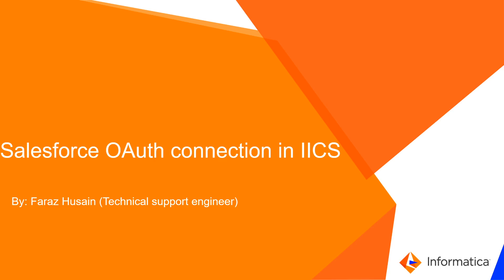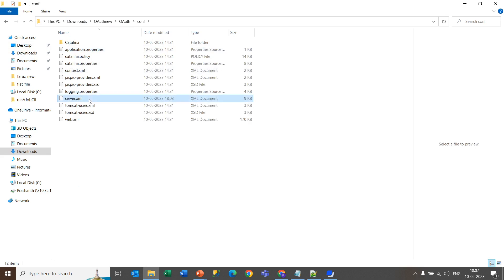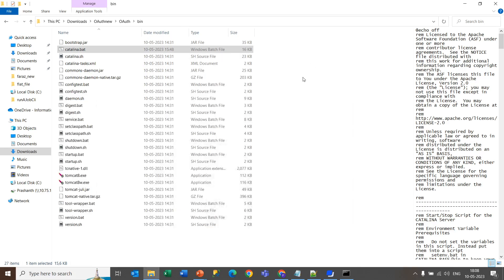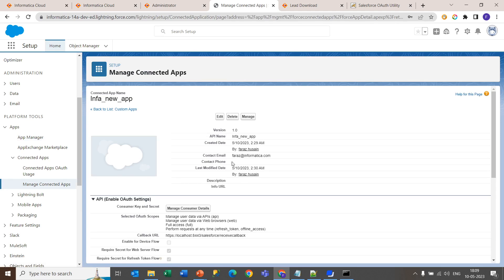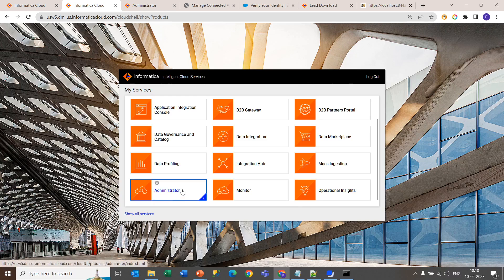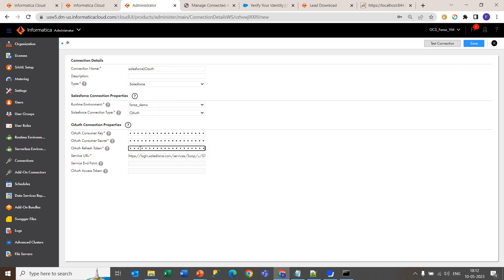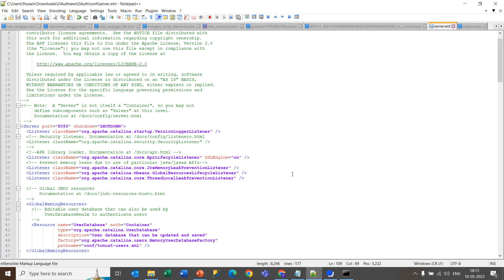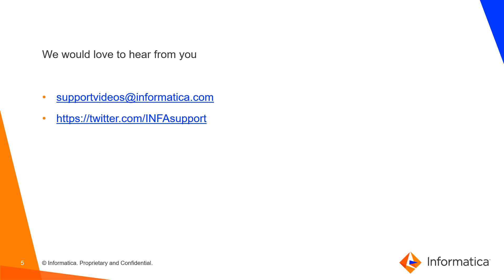How to Create Salesforce OAuth Connection in IICS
This video walks you through the steps to create a Salesforce OAuth connection in IICS.

Reference links for the Video kb.